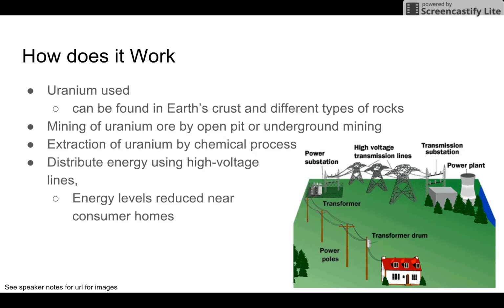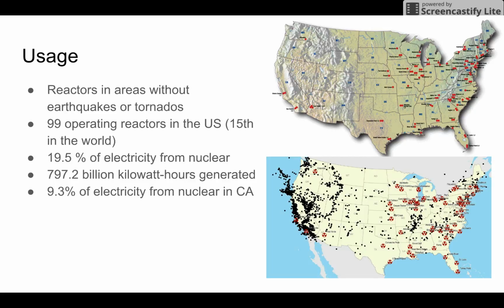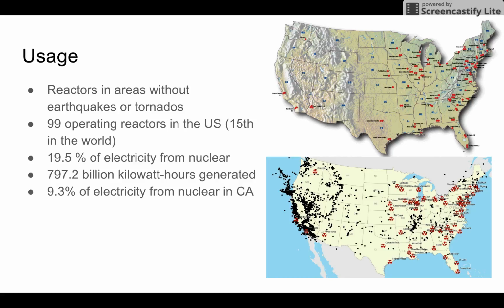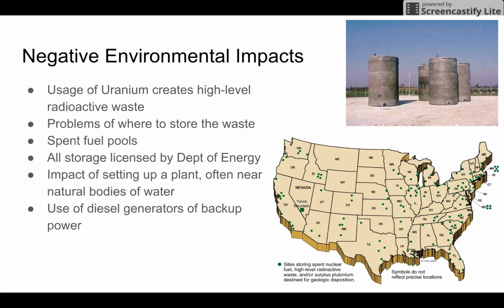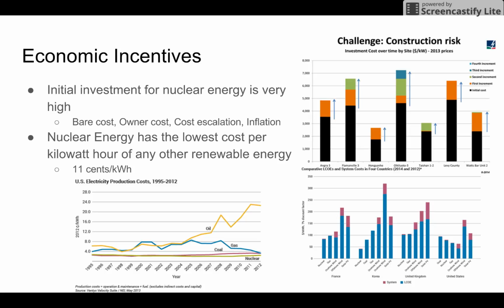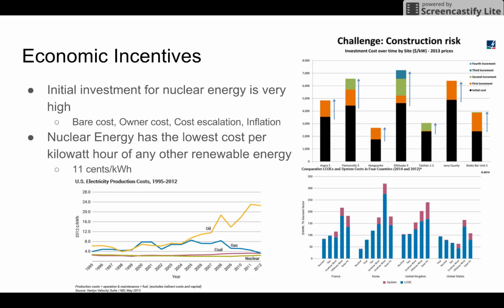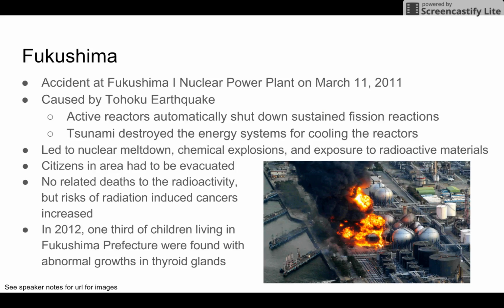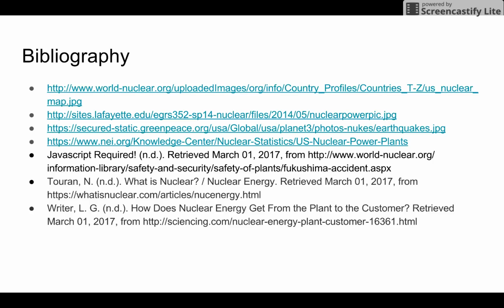acb15e39 39c3 41e7 y09b 6ff3e7ad117f